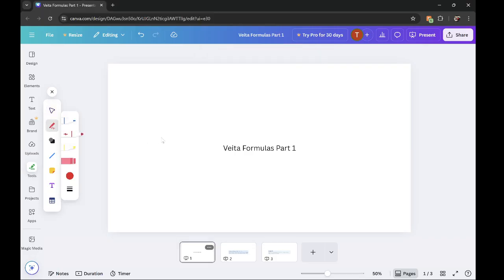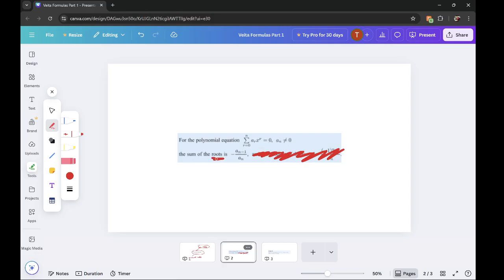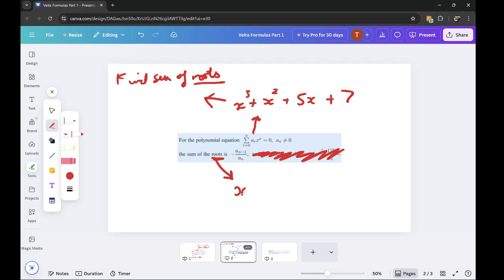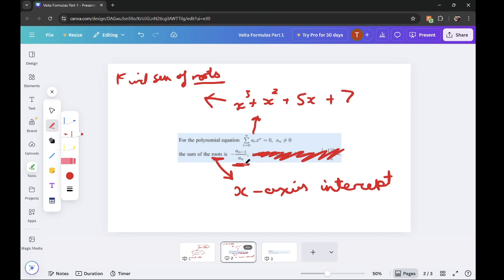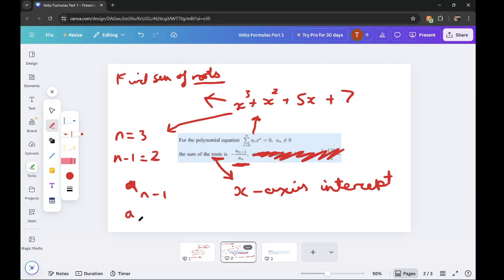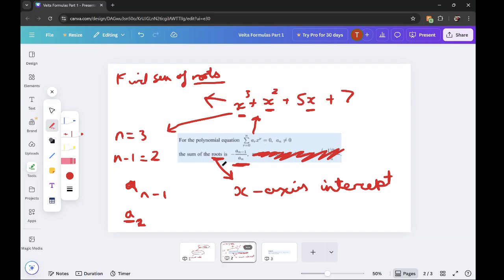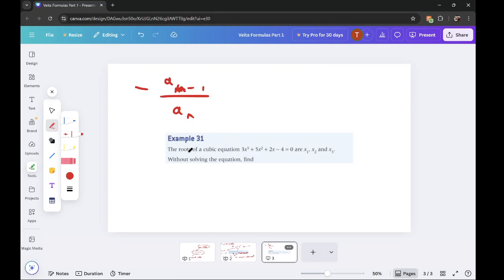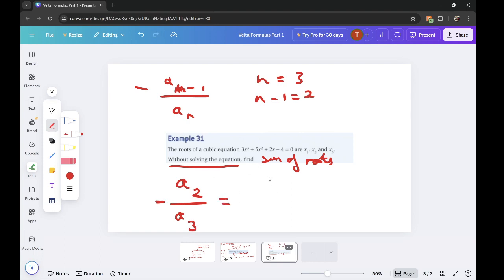Vieta Formula Sum Rule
Part one of the Vieta Formula